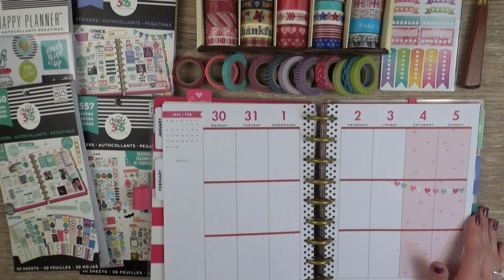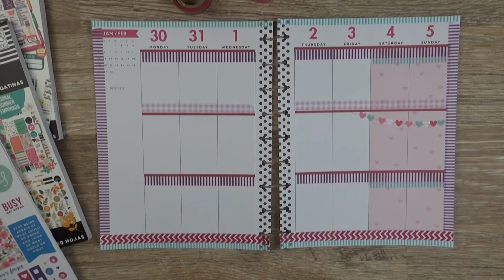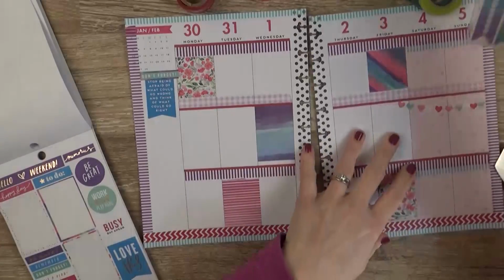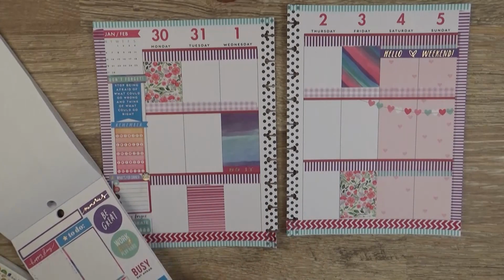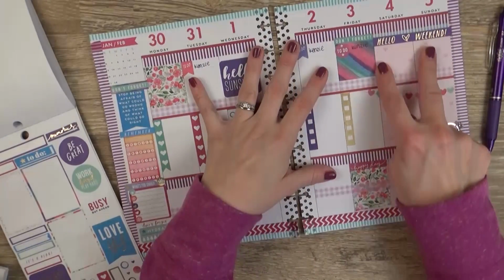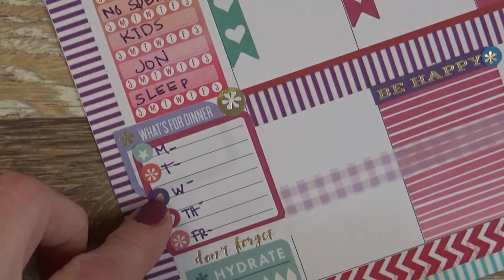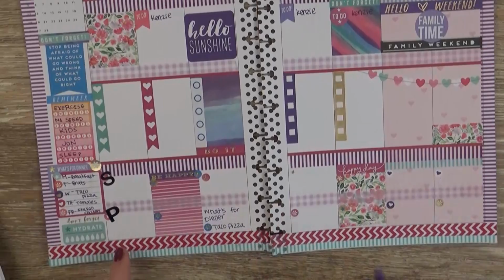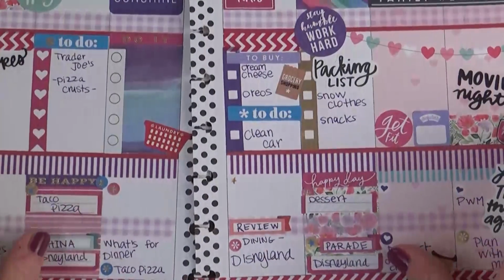PLAN with ME 1/30-2/5 || Michael's ONLY Stickers || HAPPY PLANNER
Hey guys! I'm new to planning! This is my first "plan with me" video.  All of these items were found at Michael's, no etsy stickers.

Pilot pens I use

Do you like my socks?